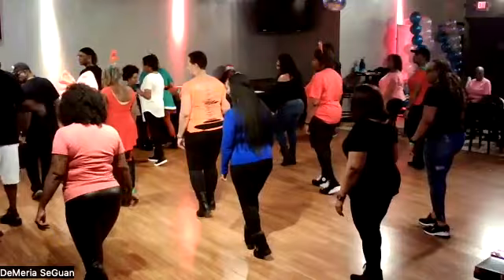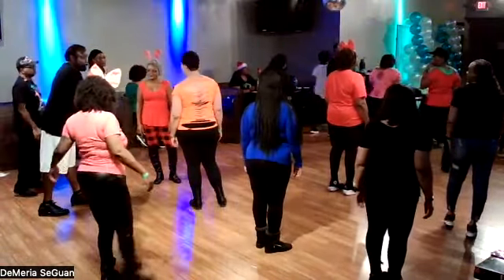1 of ThoDayz instructional and dance by Rhondi